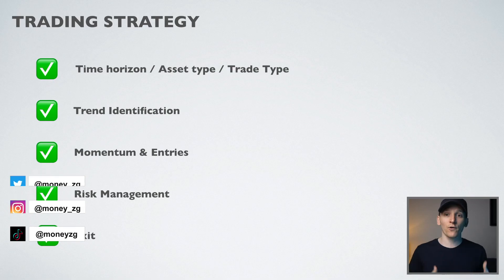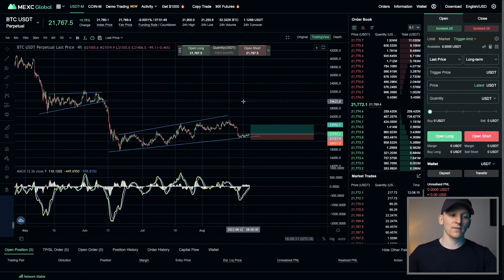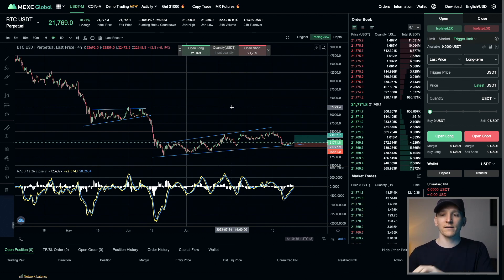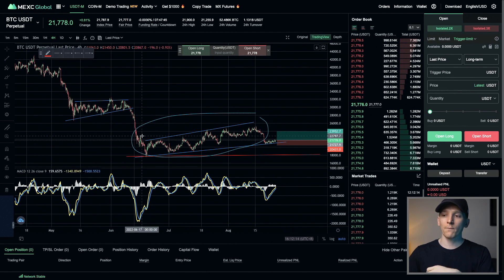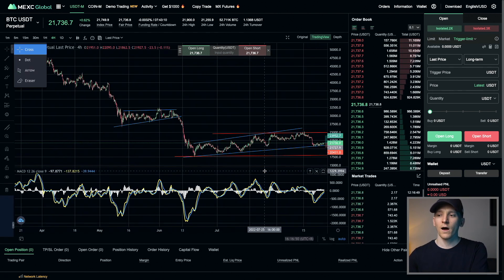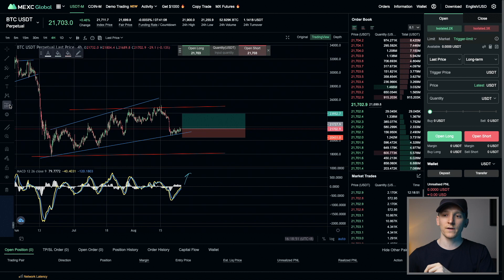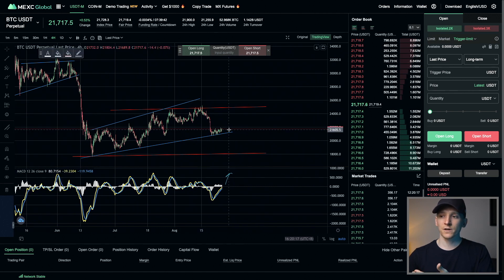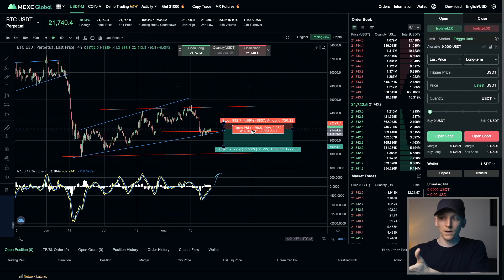Best Day Trading Cryptocurrency Strategy Anyone Can Use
Day trading crypto strategy = Cryptocurrency day trading strategy step by step guide

TIMESTAMPS:
0:00 Cryptocurrency trading strategy
0:27 Step 1: time horizon
2:12 Step 2: trend
5:56 Step 3: Momentum
7:50 Step 4: Risk management
10:51 Step 5: Exit